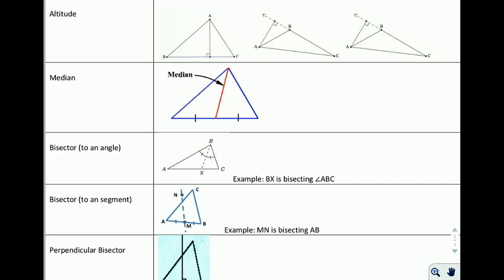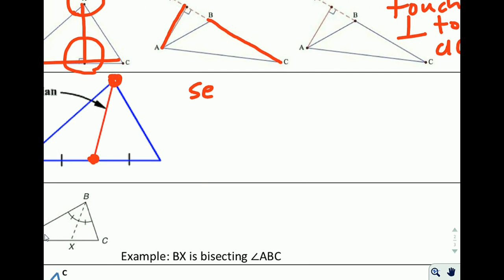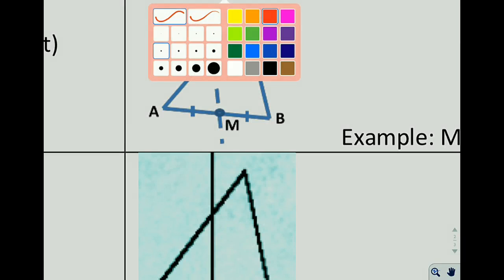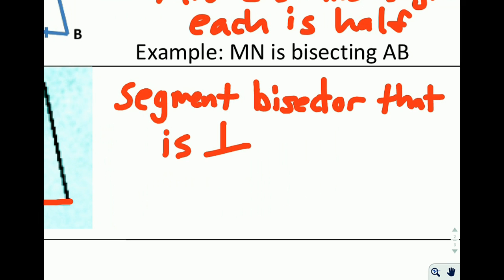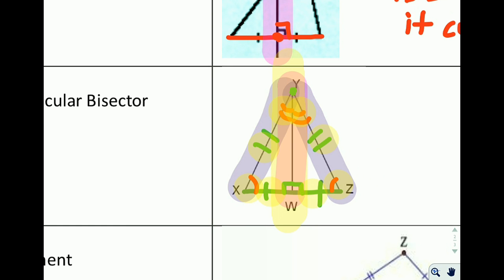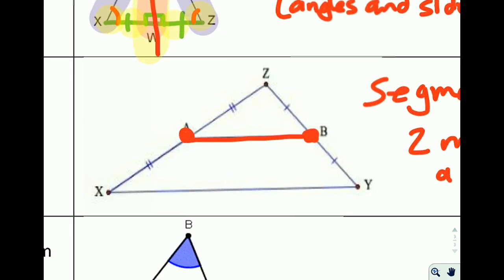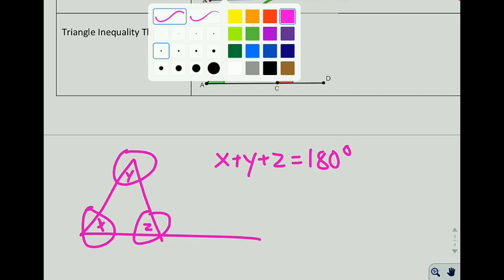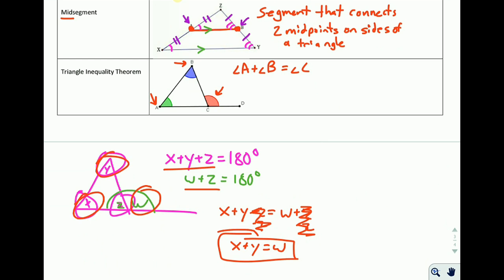LT Section 2 Vocab Notes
Pethan